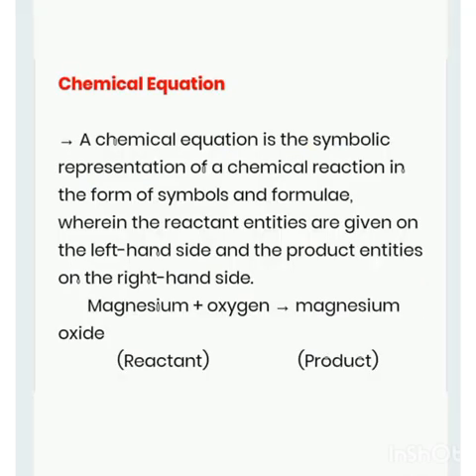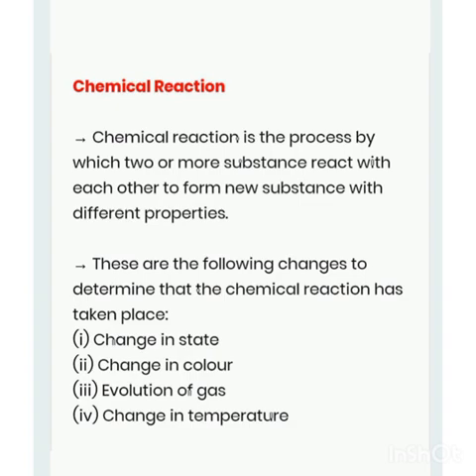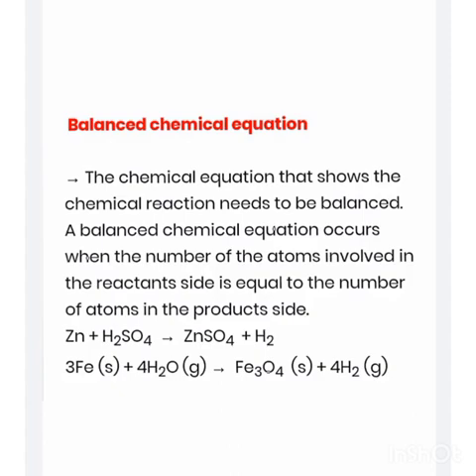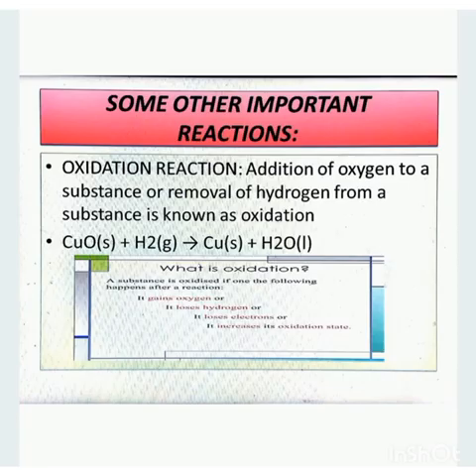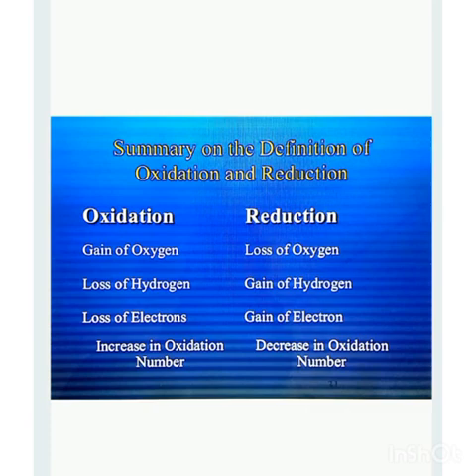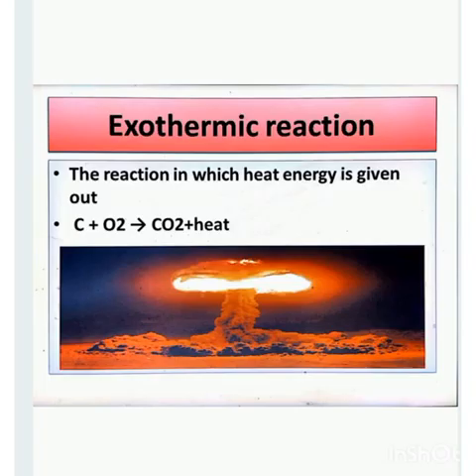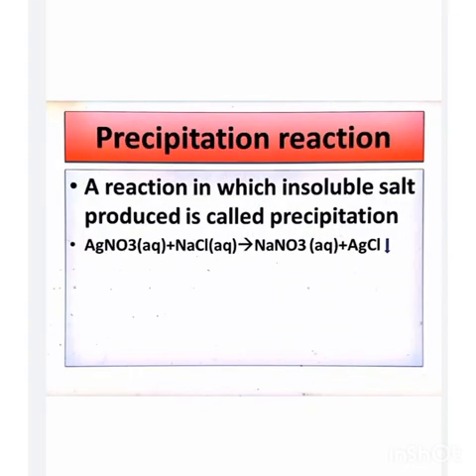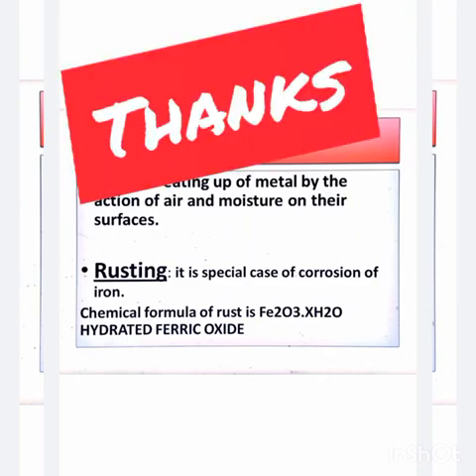some important reactions 10th science-1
Video from Navneet Thakur